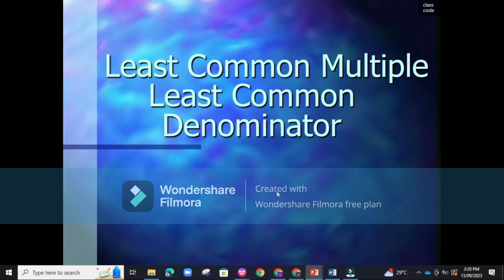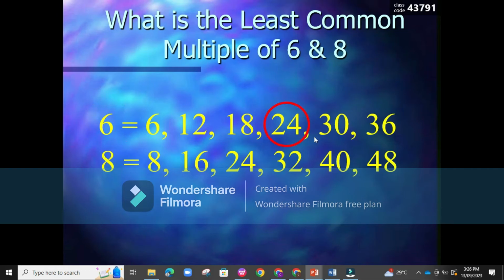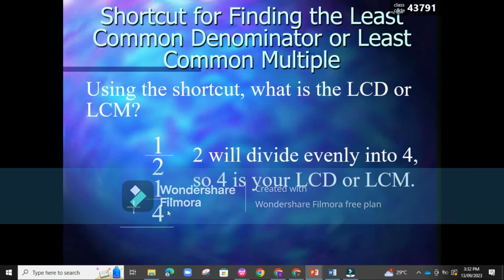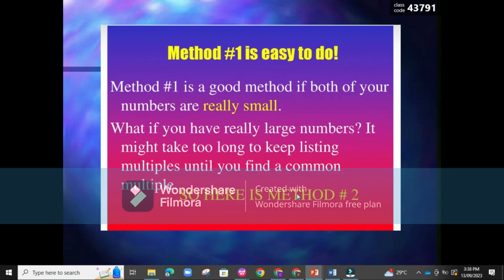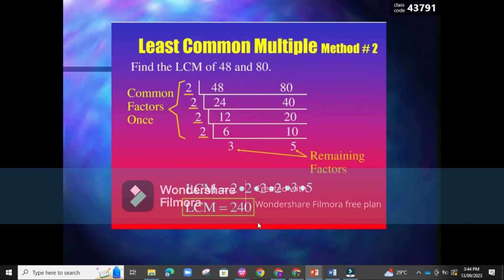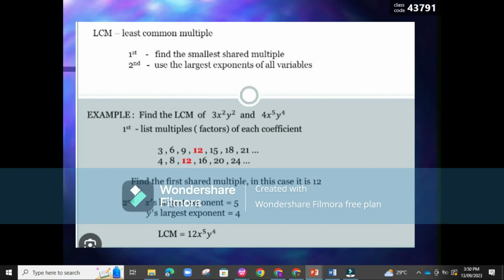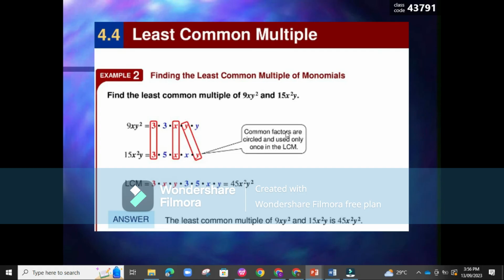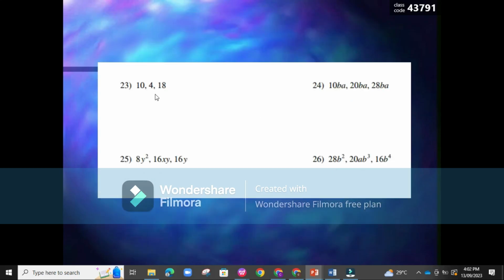Finding Least Common Multiple/Least Common Denominator